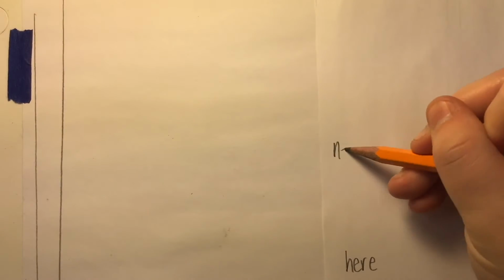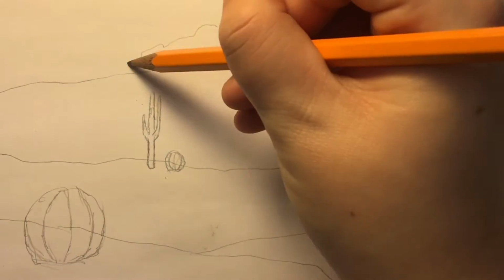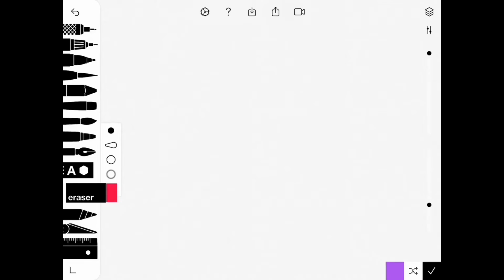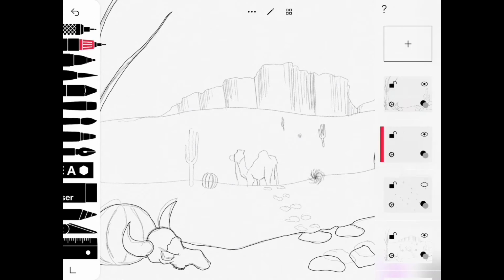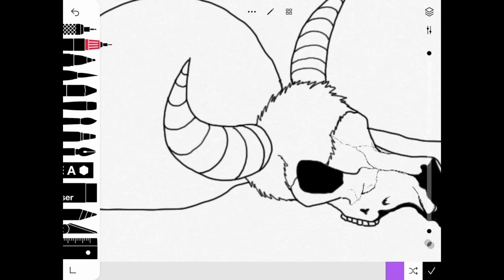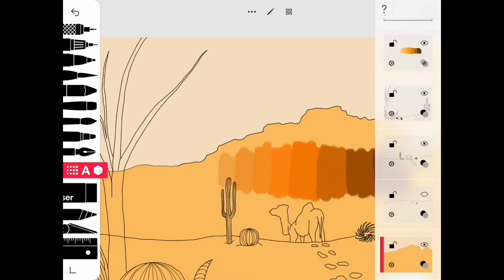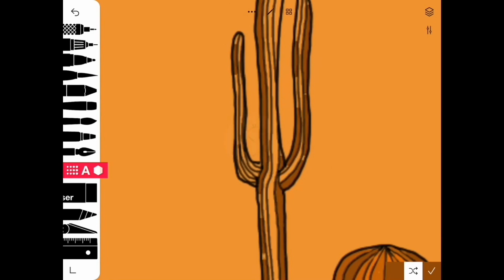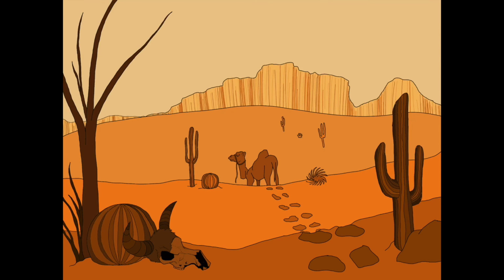Sketches Pro: Desert Atmospheric Perspective demo